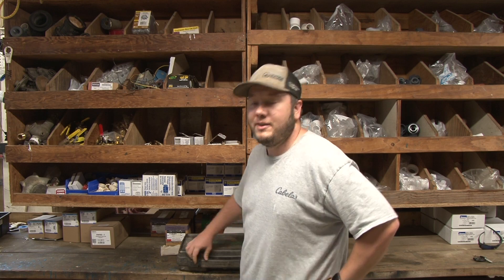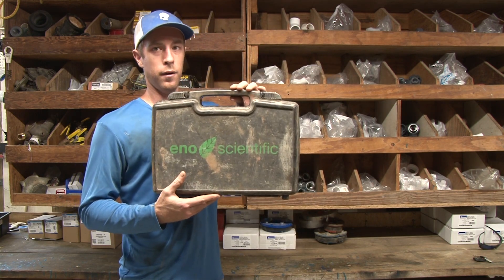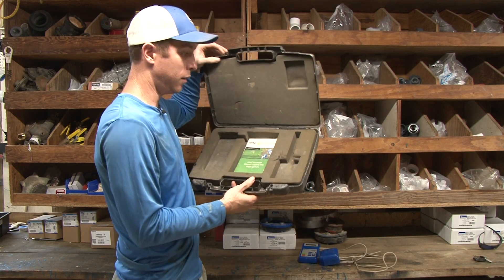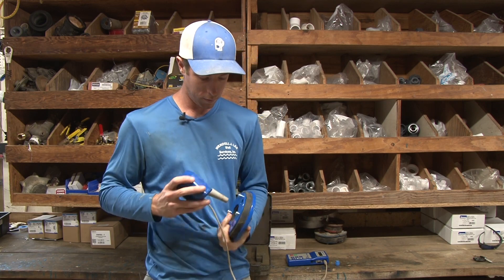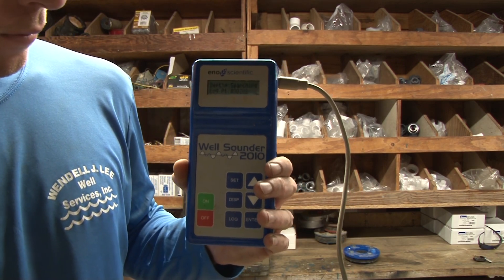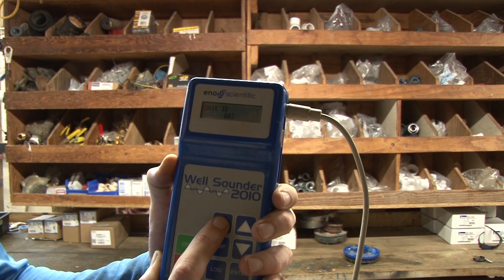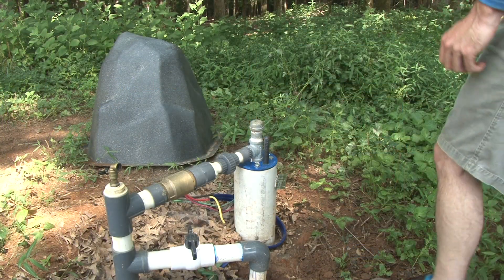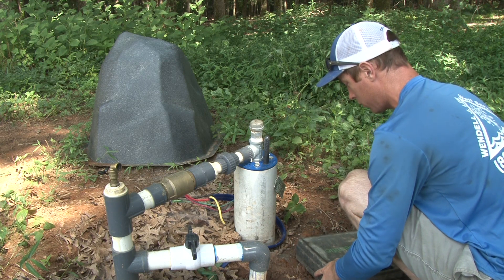Deep Well Water Level Recording Device: Eno Scientific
I do a quick video on a device we have that measures water well water level in a deep well. This is the Eno Scientific Well Sounder Pro. We have had it for 6 years now and it works excellent.